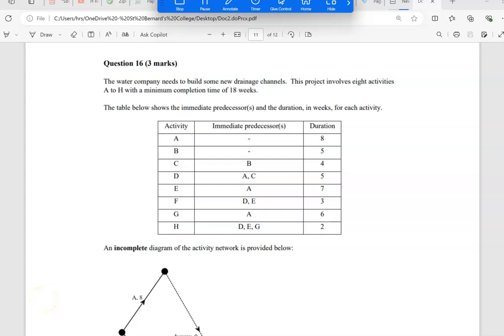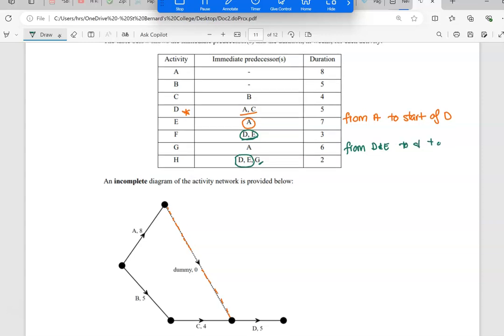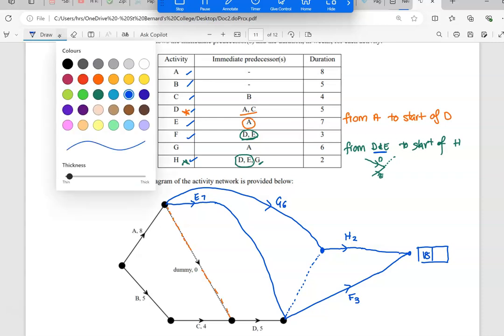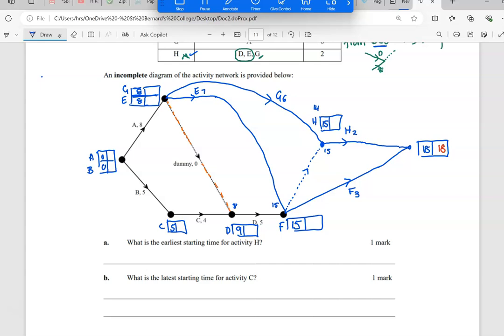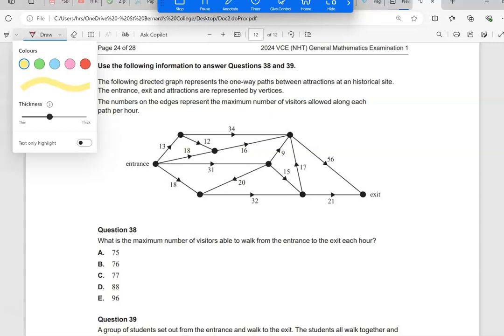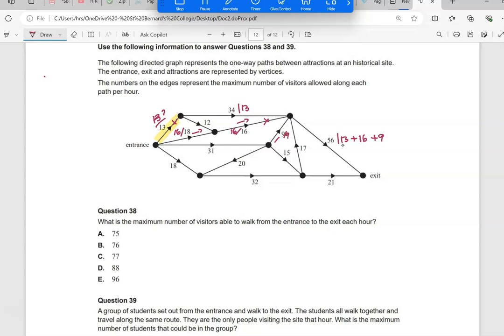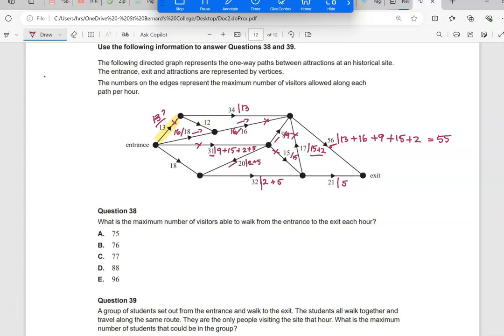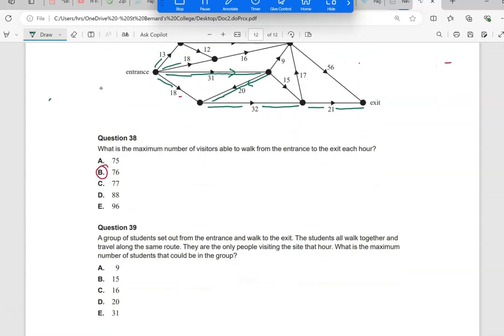NHVCAA 2024 PROB QS part 6